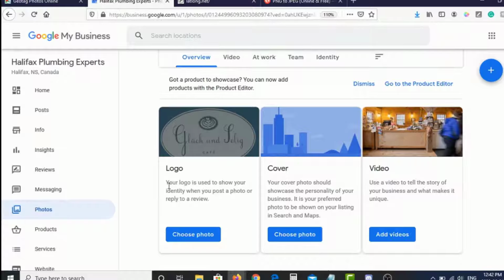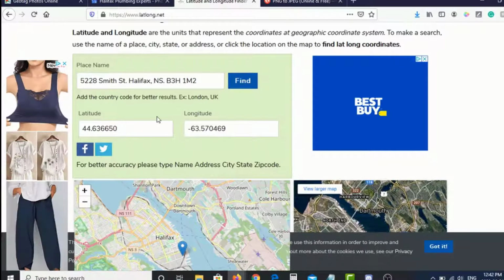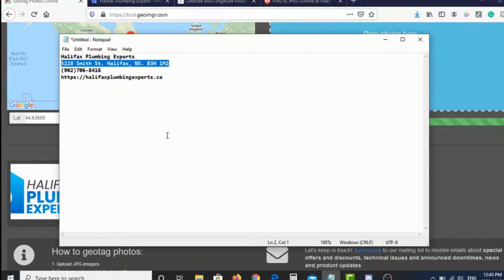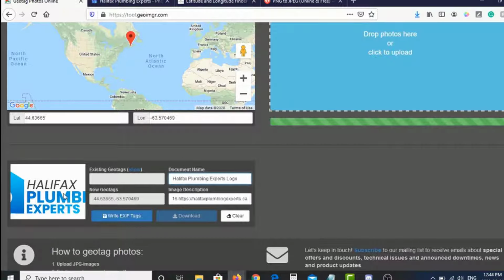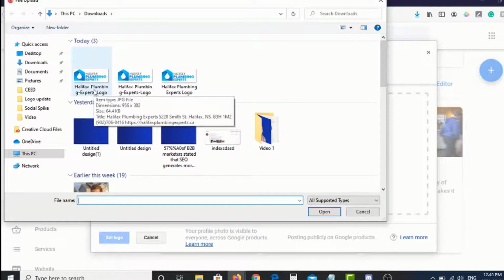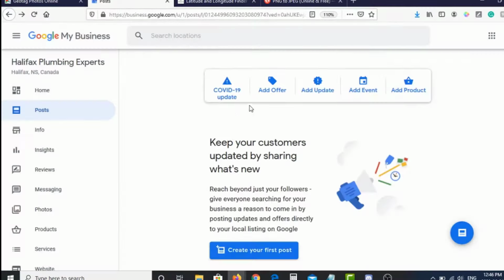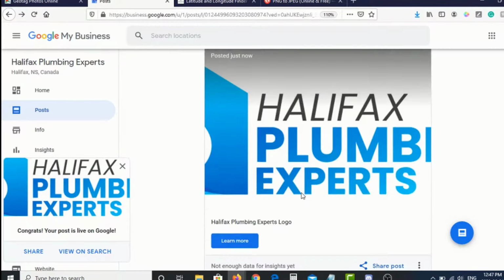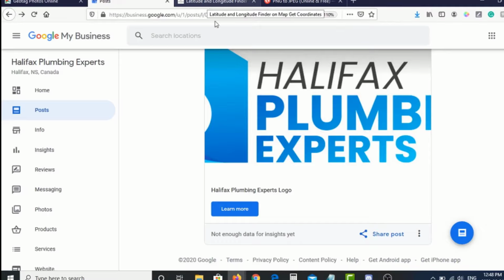Quick Wins with Local SEO - Google My Business Hack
Part 1 of our Local SEO Web Series

We want to help local small businesses out by giving back with some quick action items. Collectively, these tips and tricks will help your business improve your rankings within the map pack, as well as organically. While these tips by themselves aren't the golden ticket to winning over Google, creating consistency in your SEO strategy while incorporating these, can help over time.

First hack today is a very simple one, we are essentially customizing the EXIF data on images that we will be uploading to our Google My Business profile. This can work on your logo, team photos, at work photos, basically any photo you're going to upload into your GMB.

Tools we discussed in the video!

Longitude & Latitude Finder

Social Spike Marketing Group
609-569 Washmill Lake Dr.